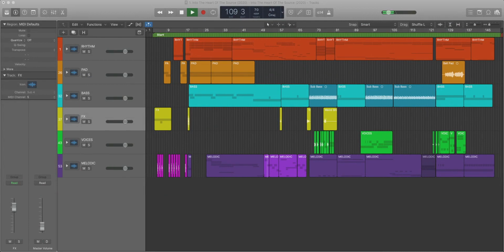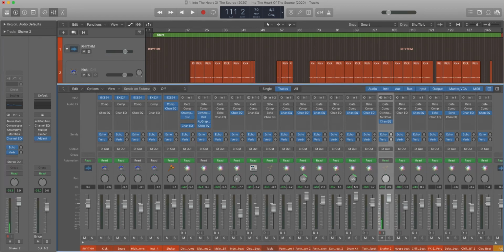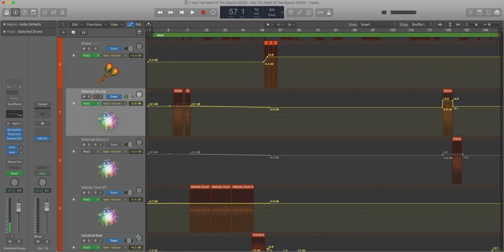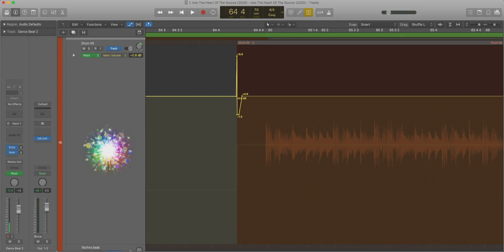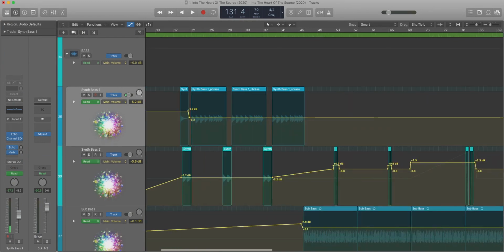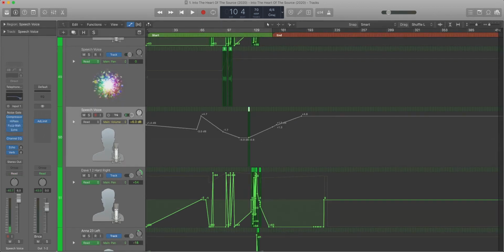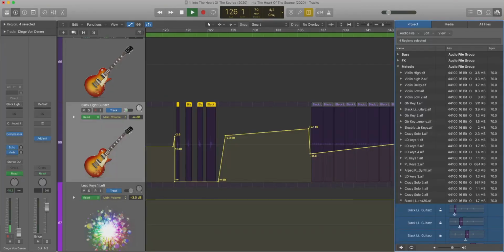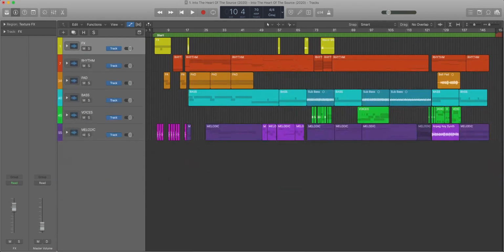Mixing Basics in Logic Pro X Part 3 - How To Manage Busses & Automation